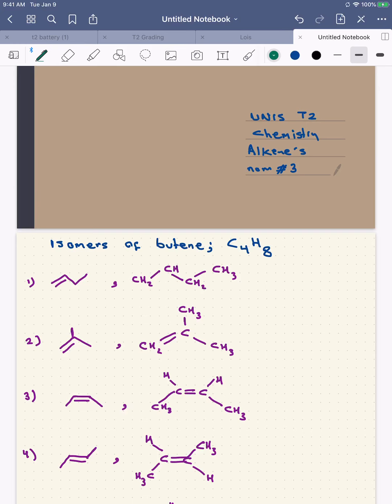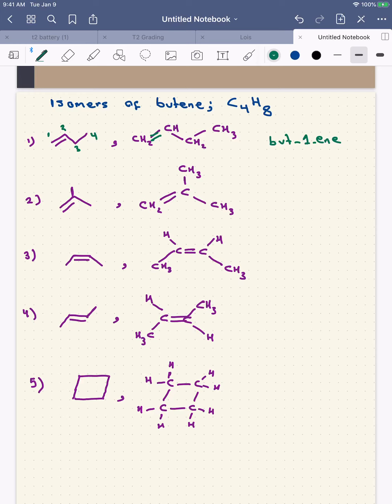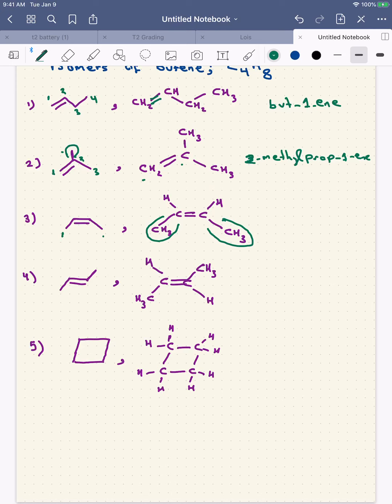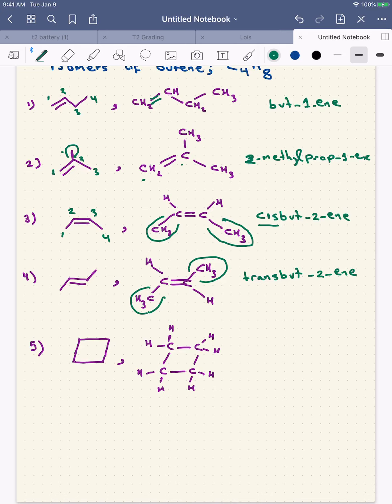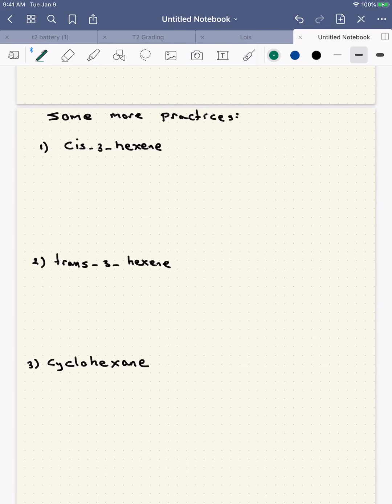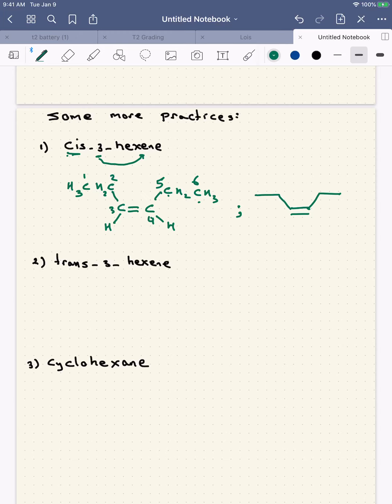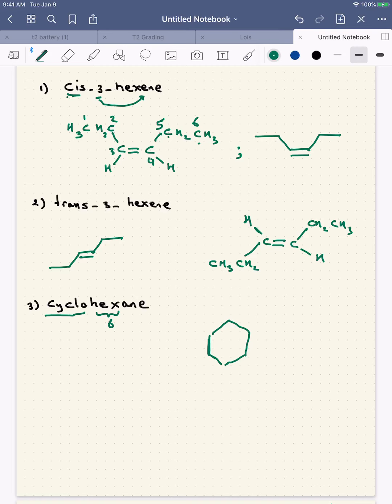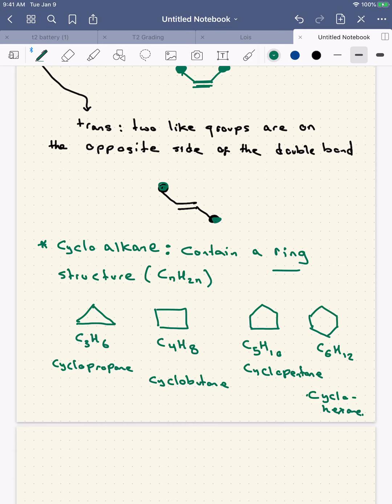alkene nom#3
Tutorials of selected topics of  10th grade chemistry.